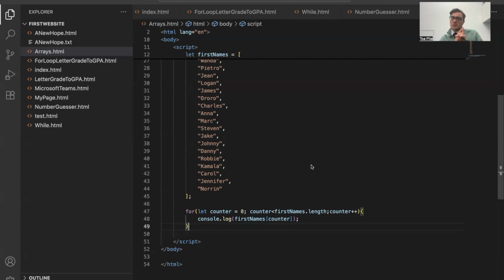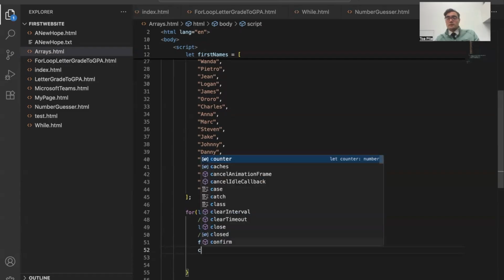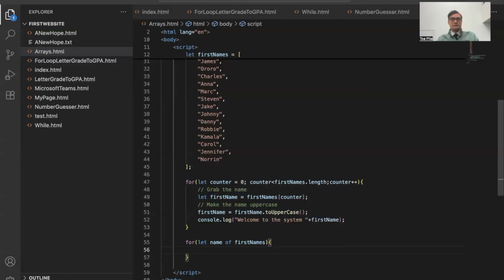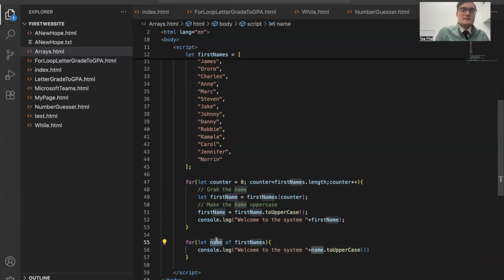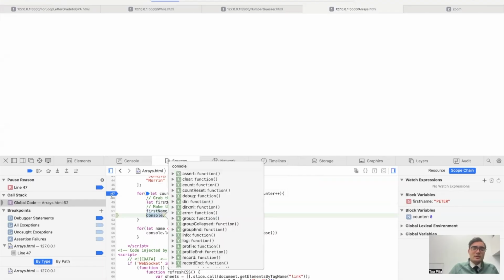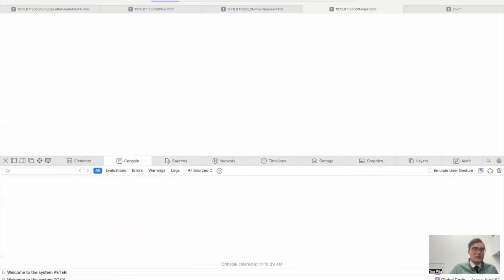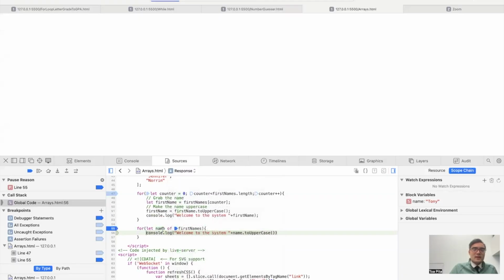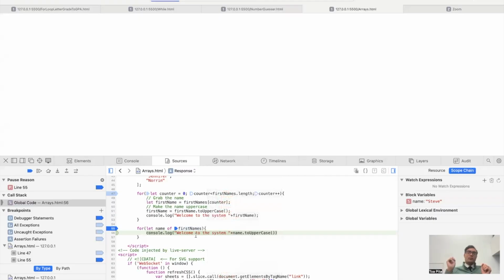Using the For and For...Of Loop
Uses both a For and For...Of Loop to loop through arrays. Demonstrates both using the debugger